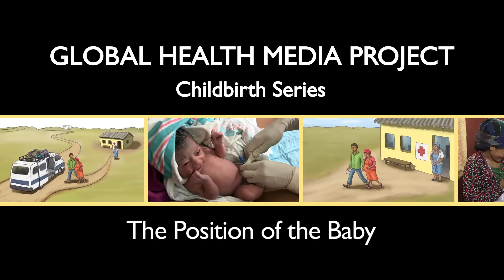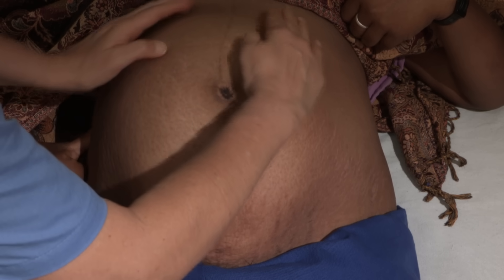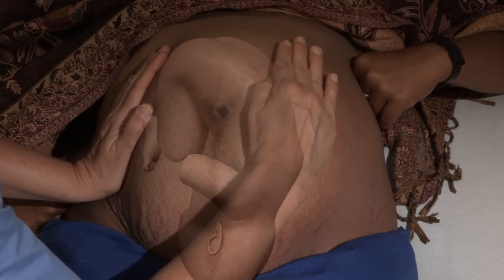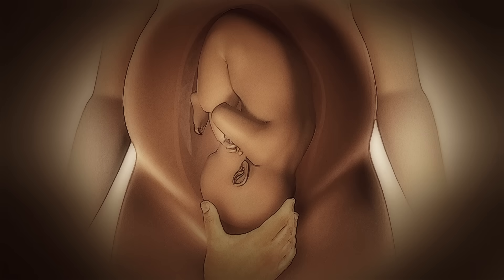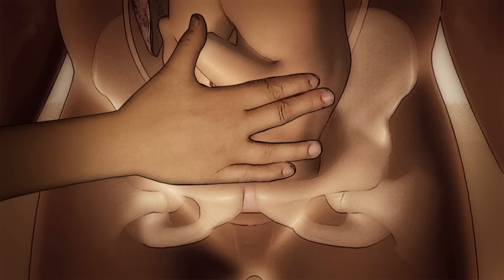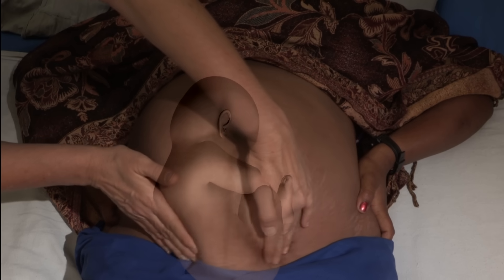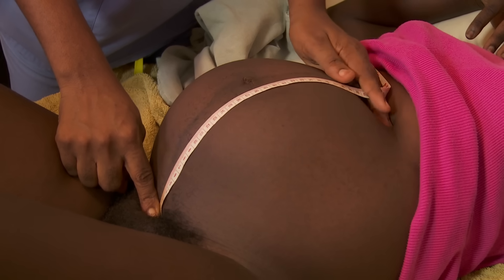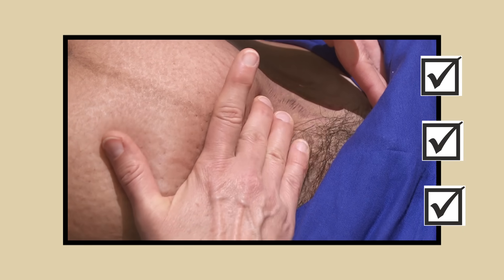The Position of the Baby - Childbirth Series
This film demonstrates how to feel where the baby is within the uterus and how to measure the station of the baby.